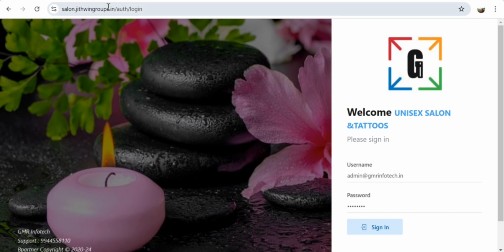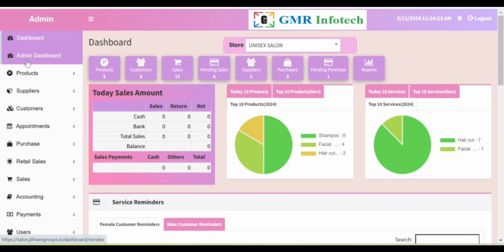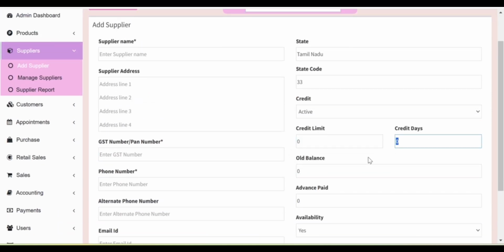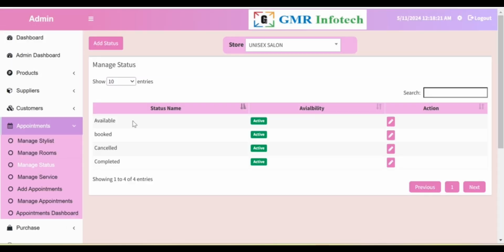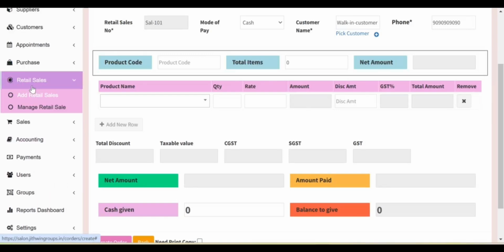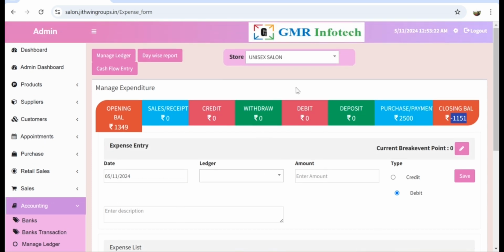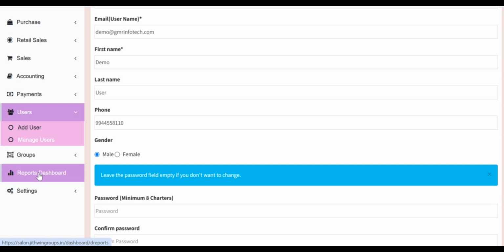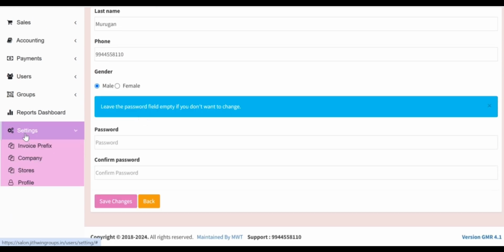Salon Billing Software, English language Version By Jithwin Technologies Pvt Ltd